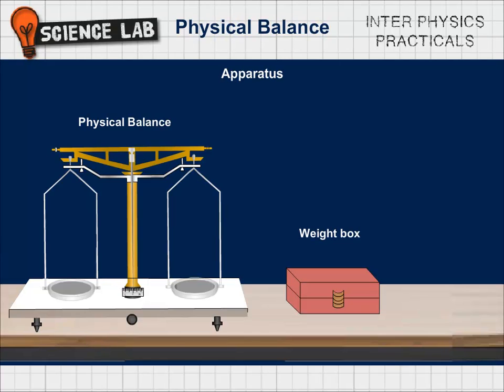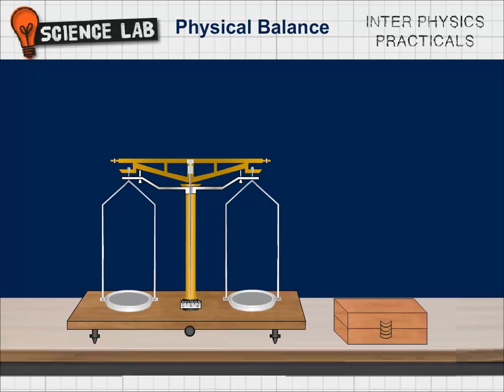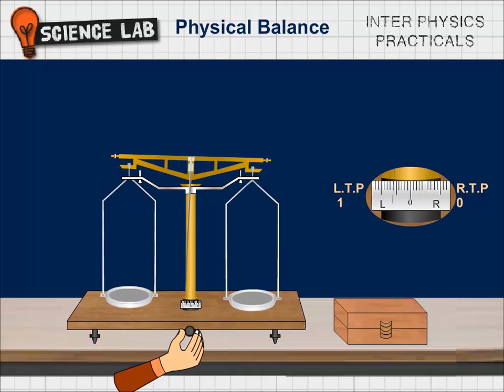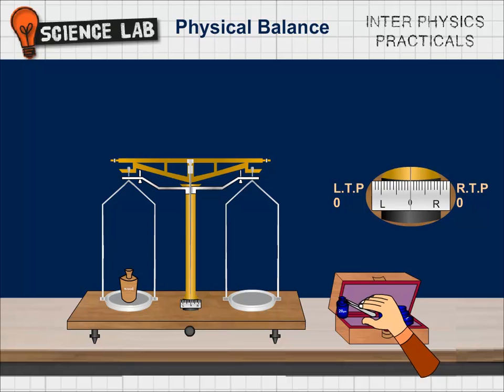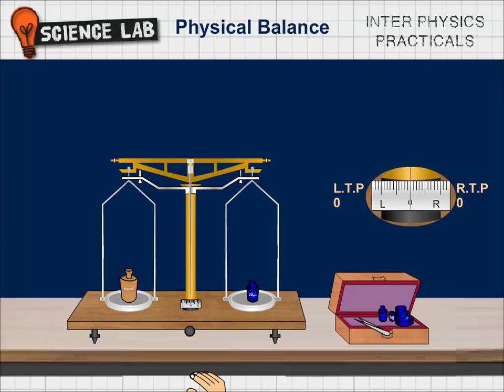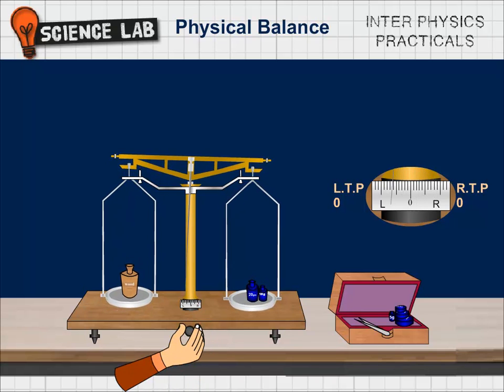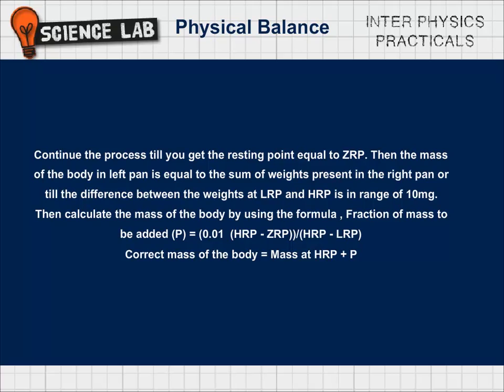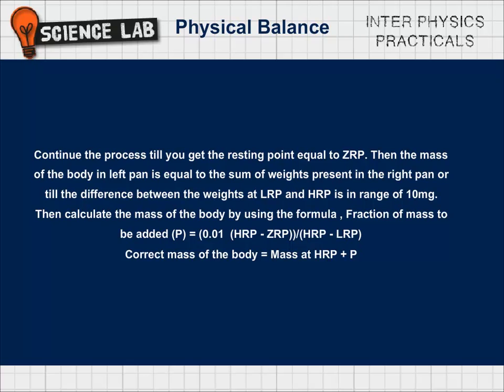Physics Practical Physical Balance Experiment video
A physical balance is used to determine mass of an object. The video demonstrates that when two bodies of equal weights are suspended from a beam at equal distance on two sides of its fulcrum keep the beam horizontal. Our main motto is to provide best educational videos like A.P State Board & CBSE Educational Videos, Intermediate Practicals Videos, Intermediate Subject Videos, Engineering Videos, Animated Stories and Many more..

If you'd like to leave a comment or ask a question, Please visit our There you'll find alot of educational videos with different categories.

how to perform physics practicals,
inter practicals exams 2014,
inter 2nd year practicals 2014,

inter practicals,
inter physics,
inter physics practicals,
inter physics practicals videos,
inter physics practicals videos 2014,
physics inter,
inter second year physics,
jr inter physics previous papers,
physics inter second year,
jr inter physics,
inter second year physics practicals,
physics intermediate,
second year physics,
physics class 12 videos,
12th class physics videos,
physics videos for class 12,
physics class video,
12th physics video lectures,
videos of physics,